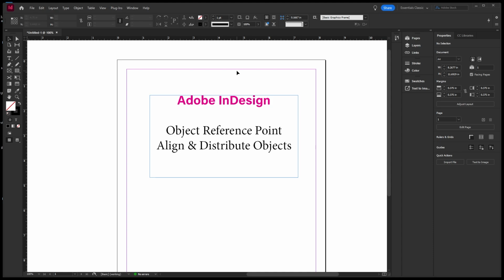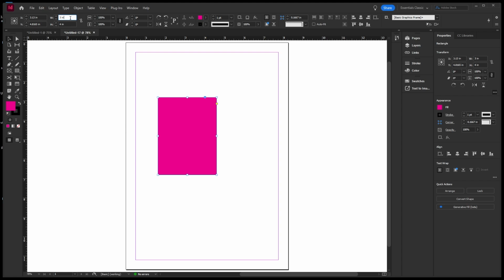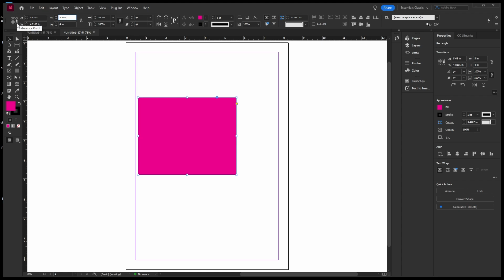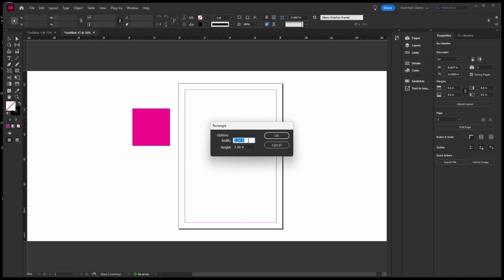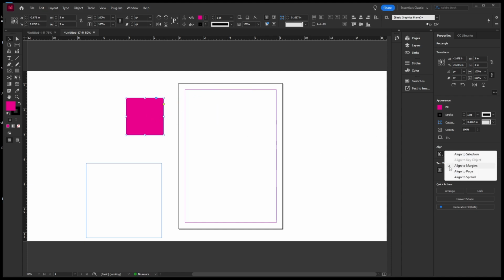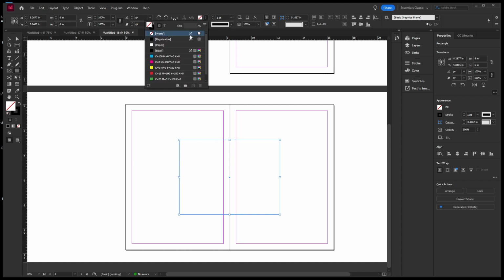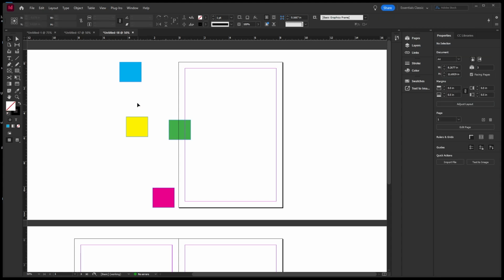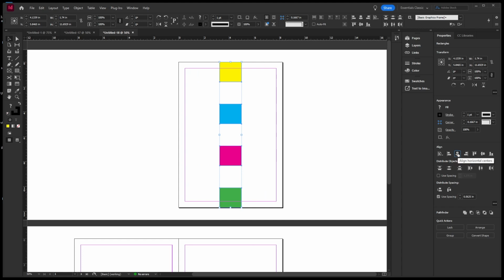AdobeInDesign alignment distribute publishing bookdesign socialmedia designing printmedia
Adobe InDesign Tutorials from very basics,

Satya